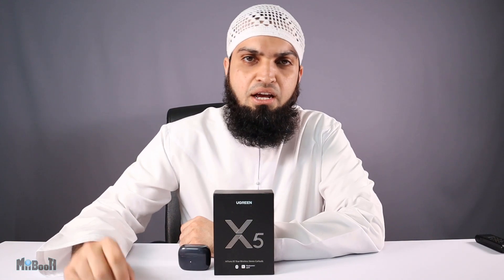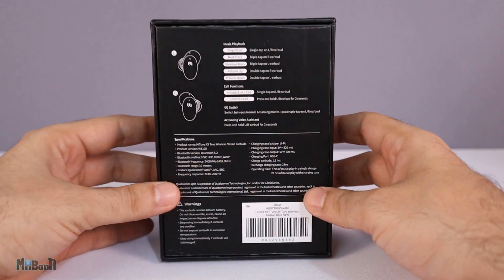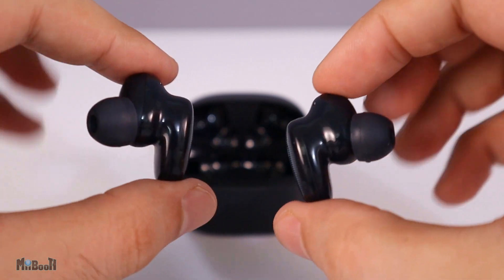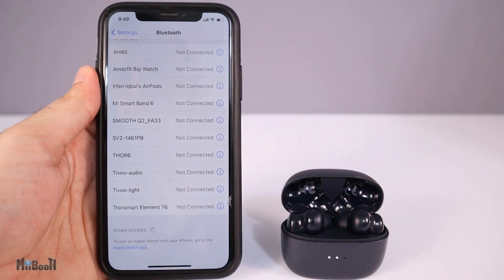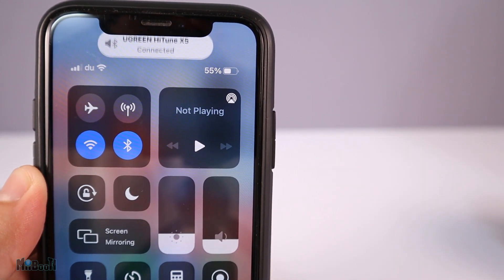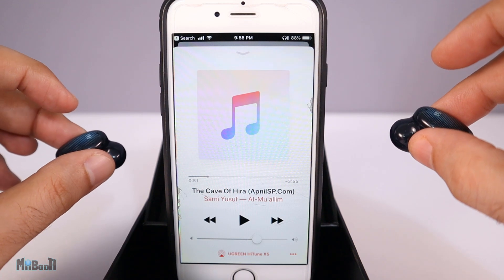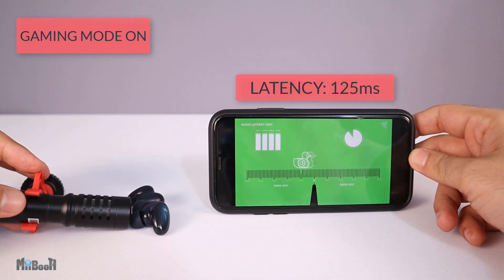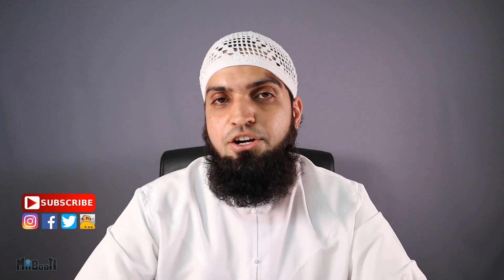UGREEN HiTune X5 | Built like a Tank & Roaring BASS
Unboxing the Latest Hitune X5 true wireless earbuds by UGREEN. Complete review along with latency and Microphone test.